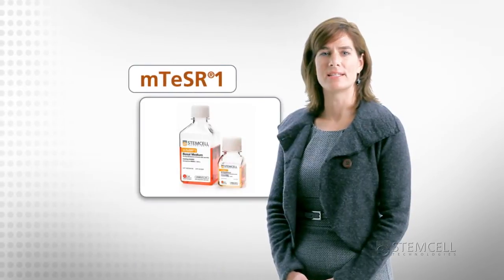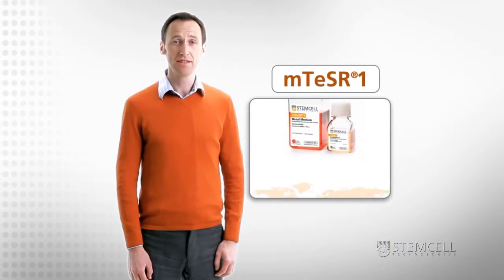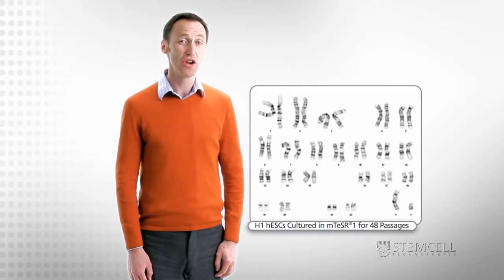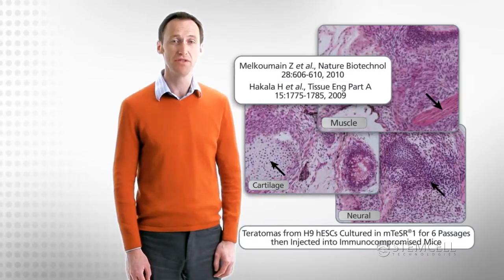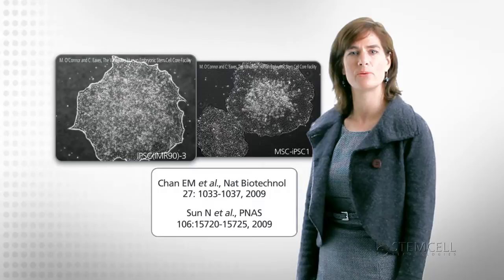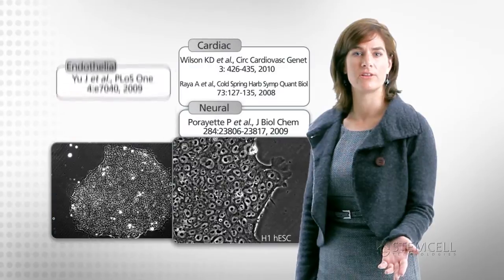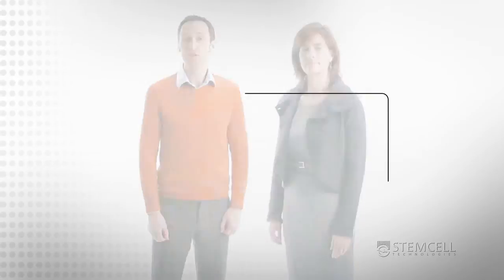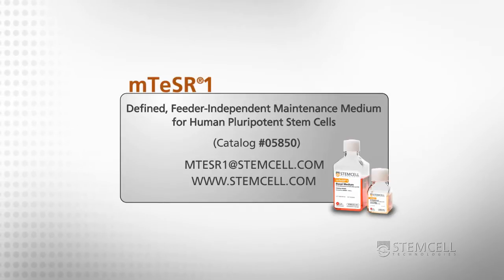mTeSR®1: The Most Published, Feeder-Independent hESC & hiPSC Maintenance Medium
Learn how mTeSR®1 - the most published, feeder-independent hESC & hiPSC maintenance medium, has been used by researchers around the world to make remarkable scientific advancements.